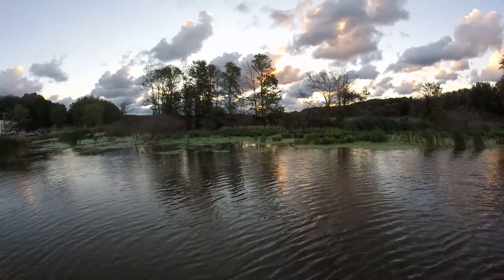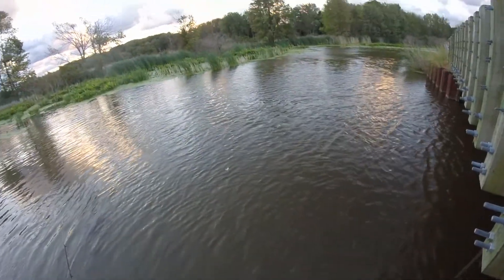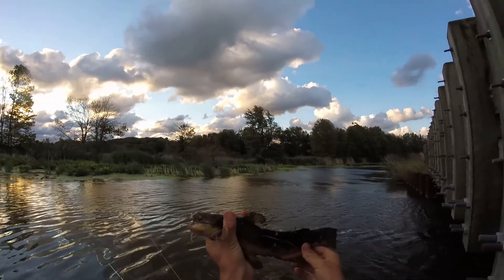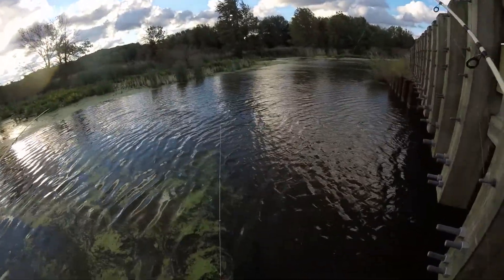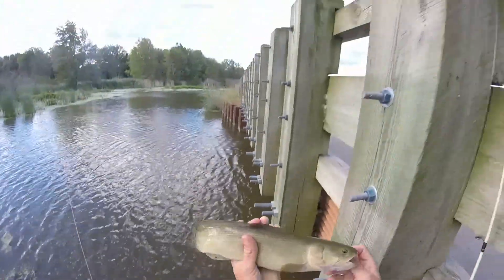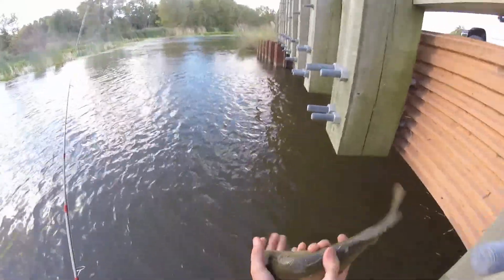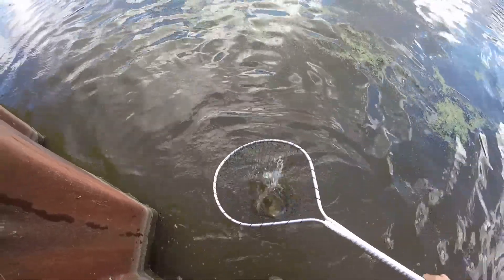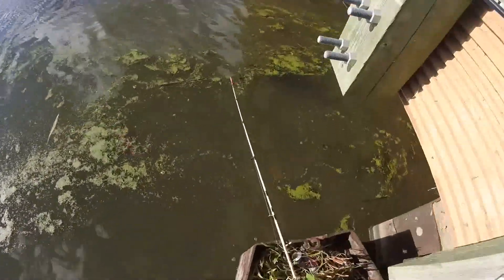Catching BOWFIN with Cutbait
Hey, welcome back to another episode of AFD Fishing and in today's video I am fishing for bowfin in a lagoon of Lake Erie with cutbait. Started out fishing for catfish but the bowfin where cooperating more than they were! Note that the perch we were using as bait were full of parasites.
Bowfin: 6
Yellow Bullhead: 3
Largemouth Bass: 1